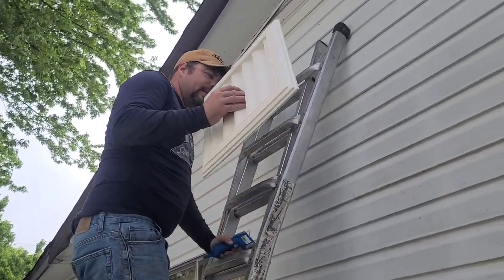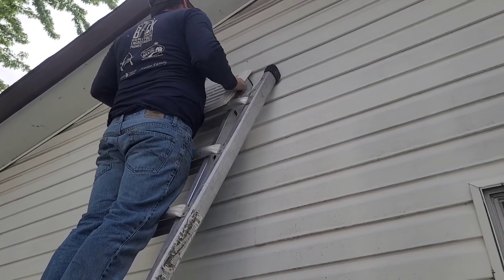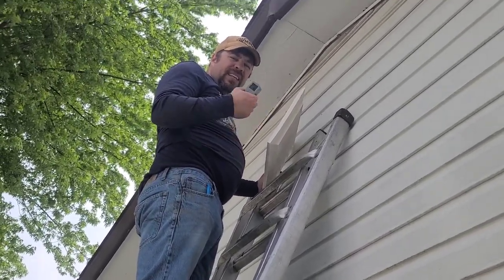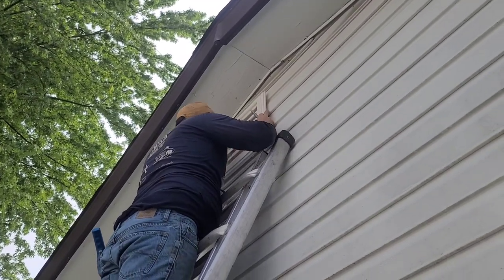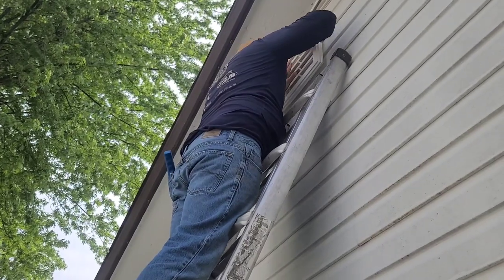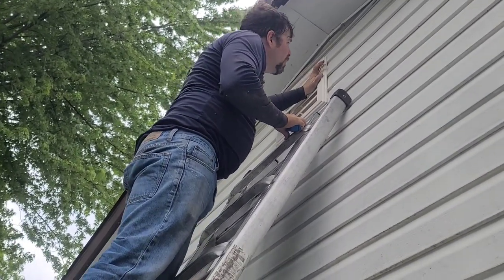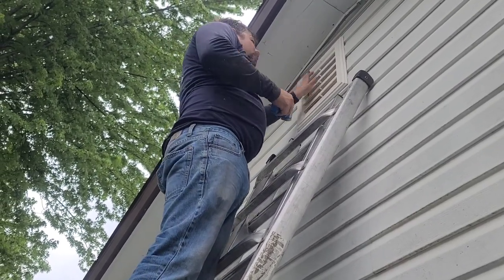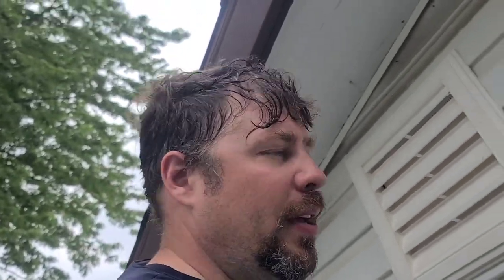Installing attic gable vents to help cool house in summer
Are Jay installing gable vents to help cool the attic so the central air conditioning doesn't have to work so hard.

Here is everything I used for the job here:

Gable Vent

Tin Snip Set

Drywall Saw

commissions earned

part 2 to install without going into attic.